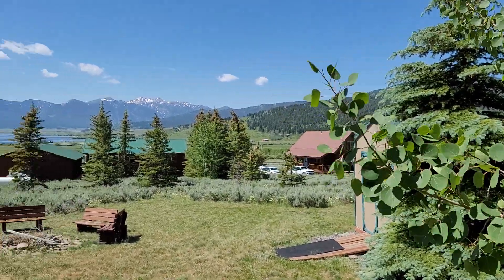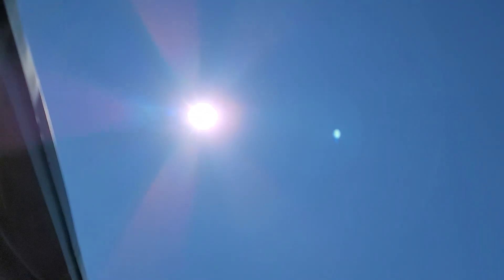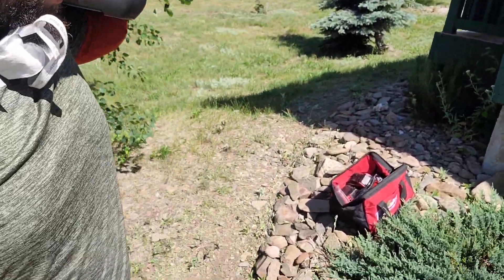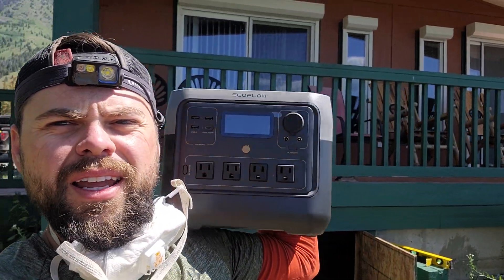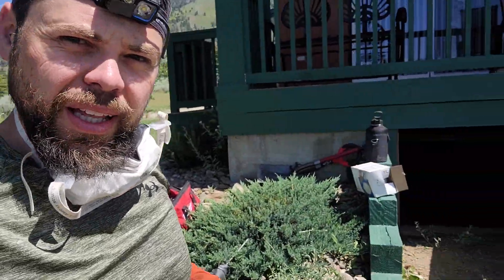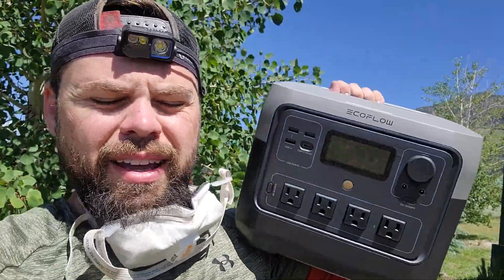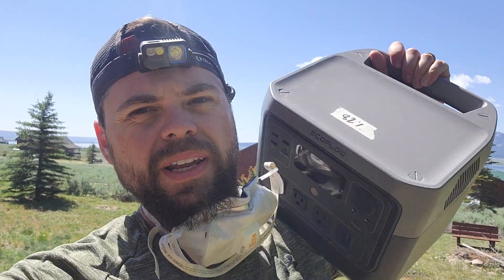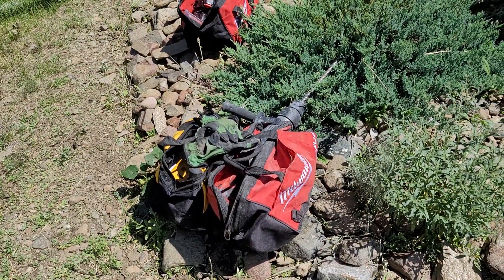Awesome Portable Power on Off Grid Remote Jobs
Save up to 58% and get your last chance to pick up EcoFlow Prime Day bundles and accessories from July 13-July 16. Valid until July 20!
EcoFlow Amazon